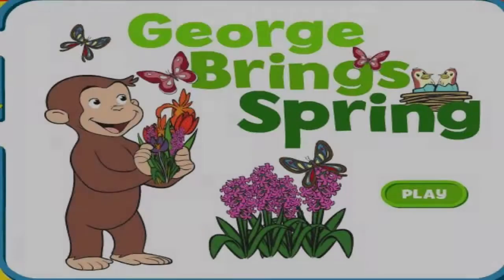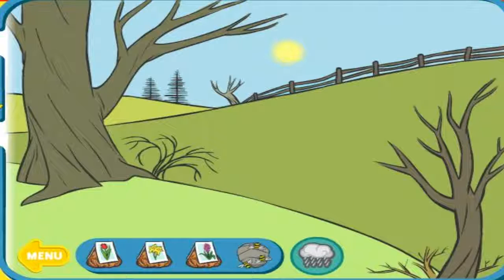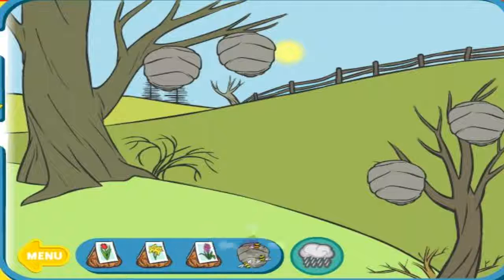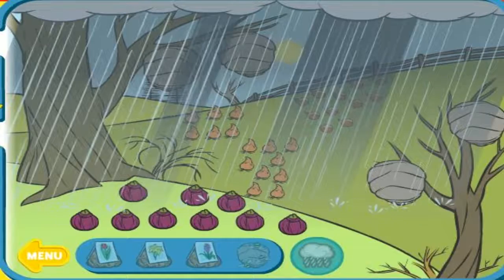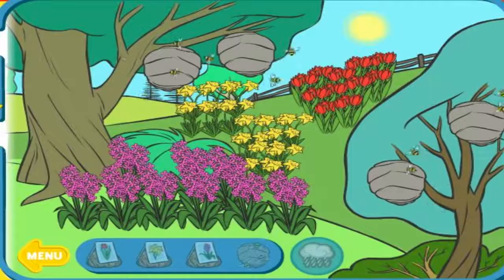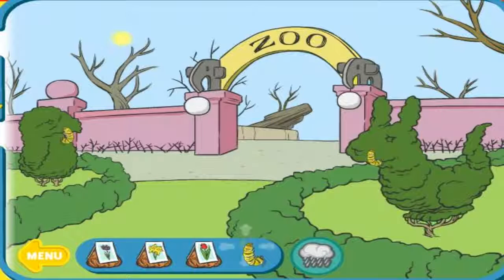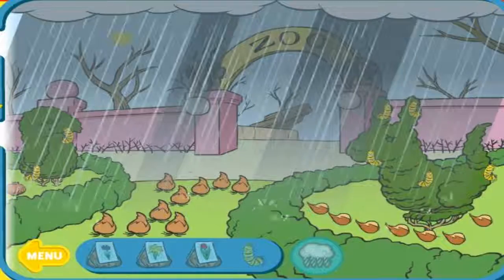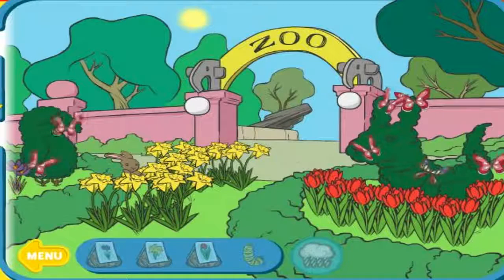Curious George Games - George Brings Spring - PBS Kids Games